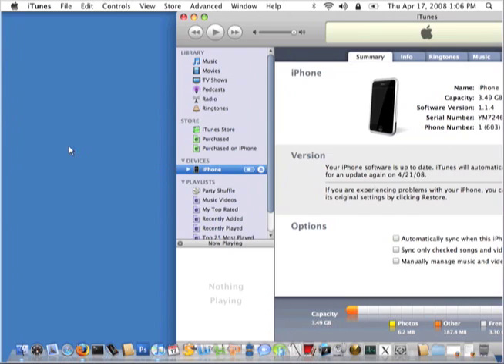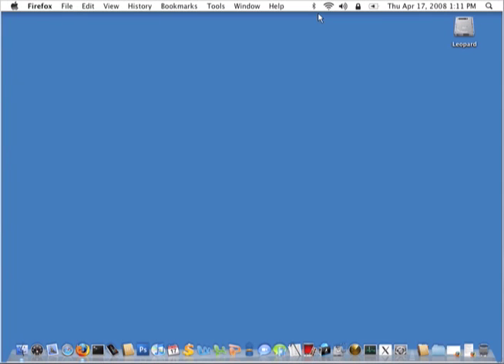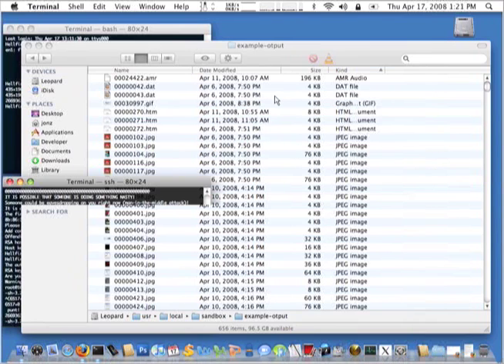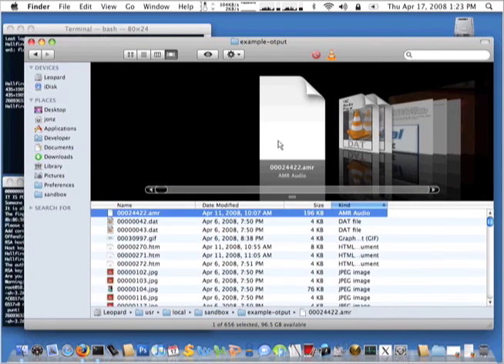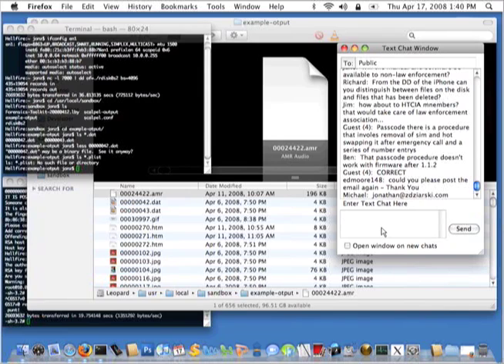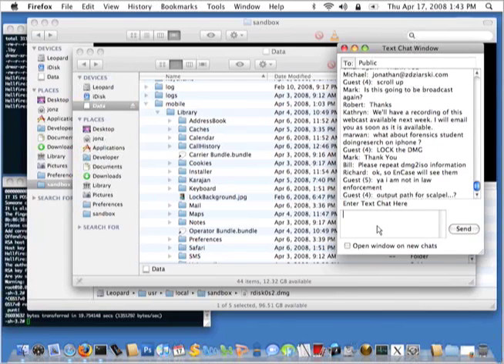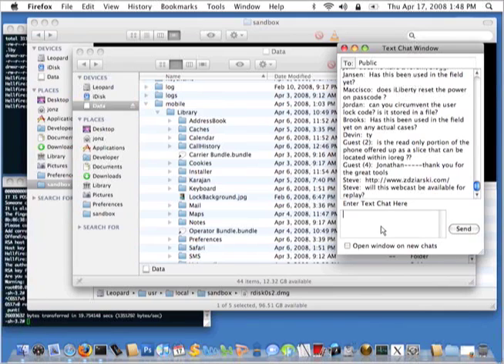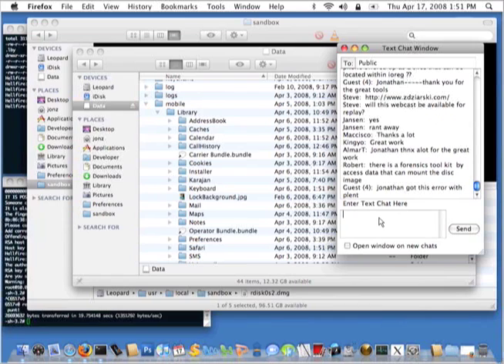iPhone Forensics Demonstration - O'Reilly Webcast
In this webcast, Jonathan A. Zdziarski, author of iPhone Open Application Development, demonstrates how to install his custom forensics toolkit on any existing model iPhone and send a raw disk image to a desktop machine. He also shows you how to recover files specific to the iPhone including deleted keyboard caches, photos, web objects, and much more.